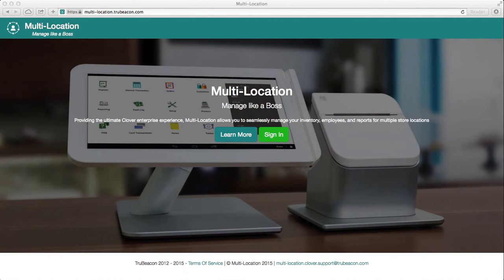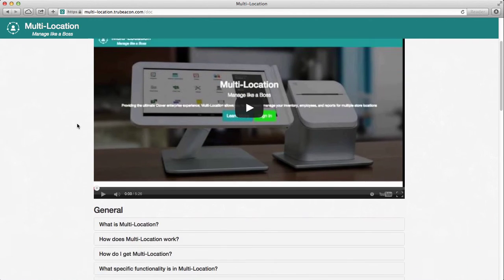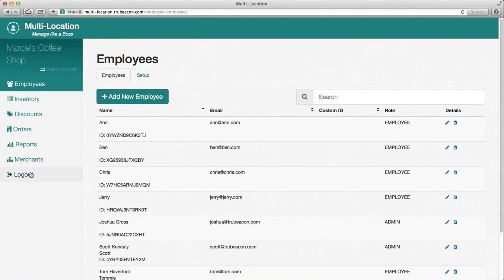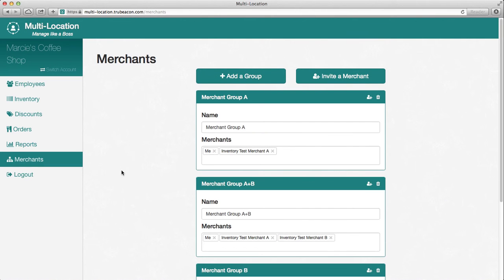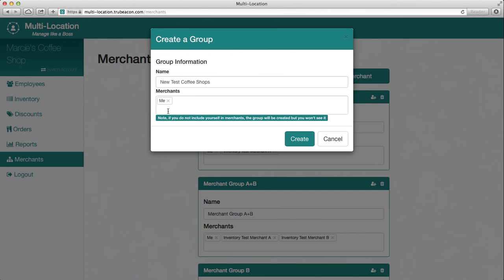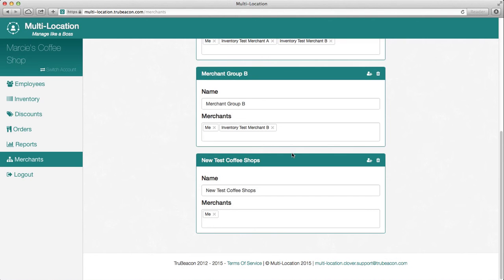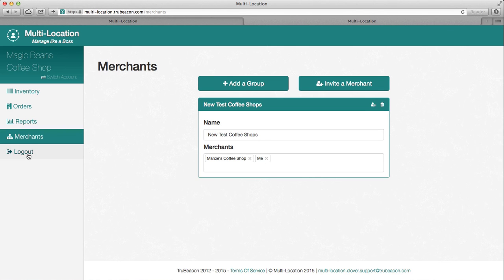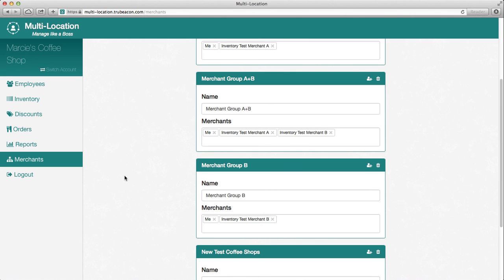Multi location Overview - 1st in series of 3 instructional videos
1st in series of 3 instructional videos.